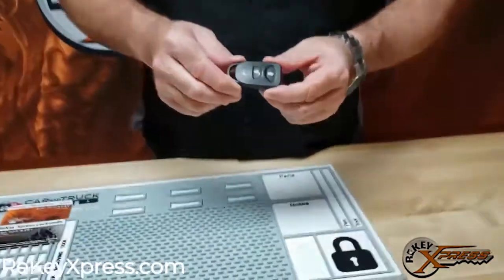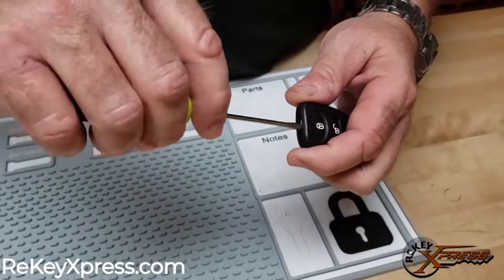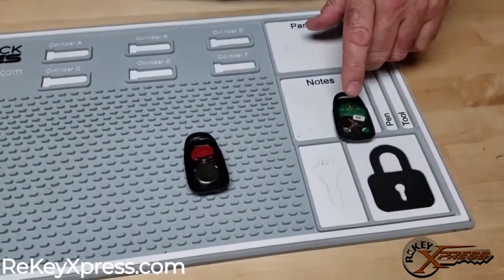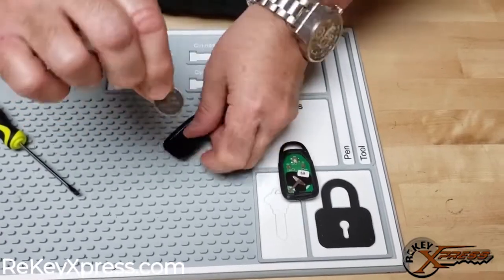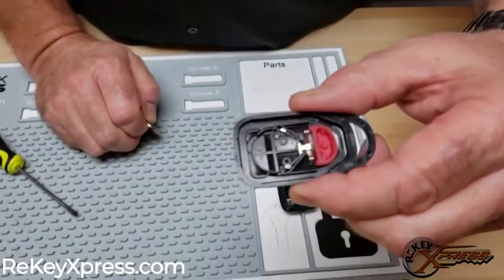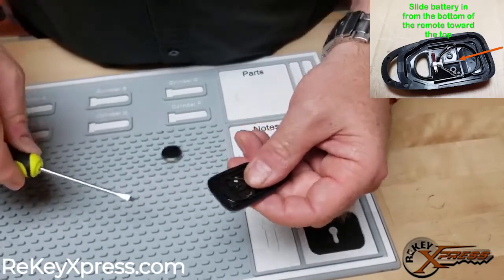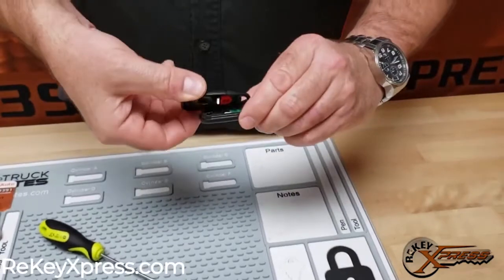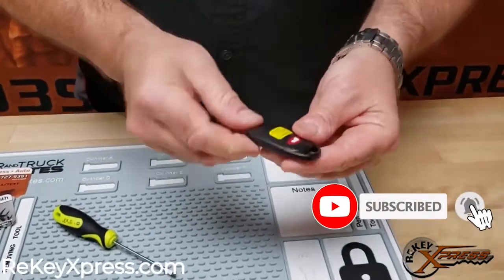Hyundai Santa Fe 2006 2012 Key Fob Battery Change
How to replace the key fob battery in your Hyundai Santa Fe 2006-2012